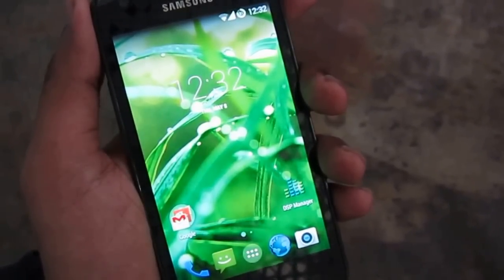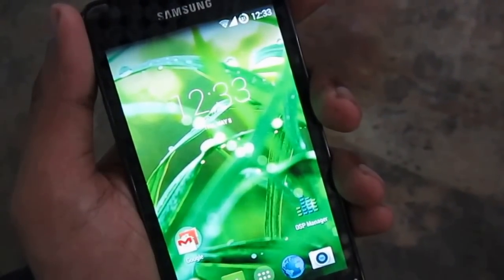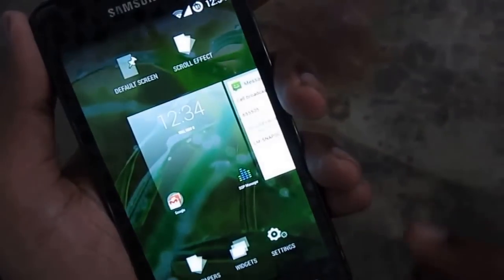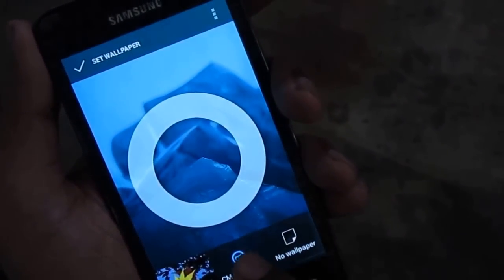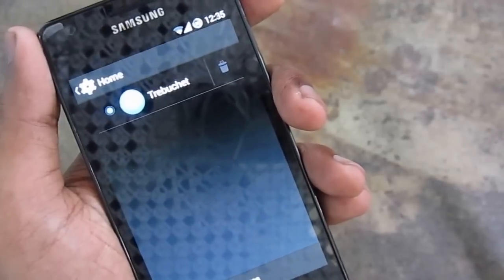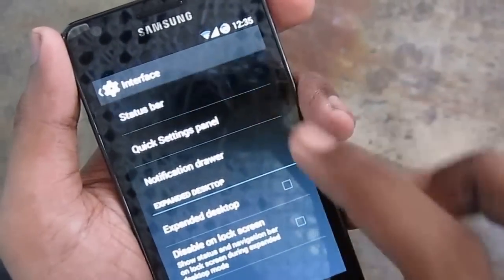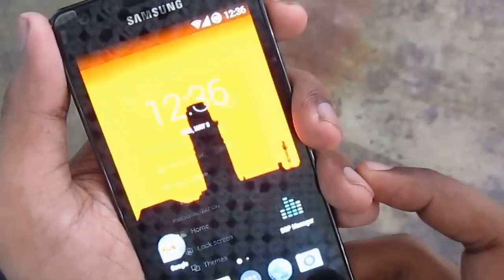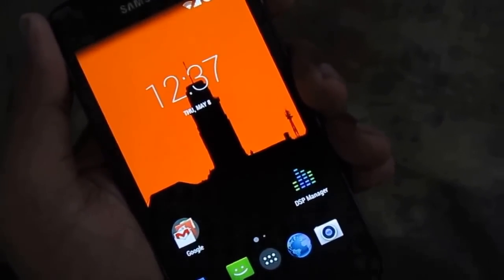CYANOGENMOD 11 SNAPSHOT M6 FOR GALAXY S2 I9100 ( BEST CM11 4.4.2 ROM)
This is the most stable version of the Cyanogen Mod 11 Android 4.4.2 kitkat for
Galaxy S2 GT-I9100 currently